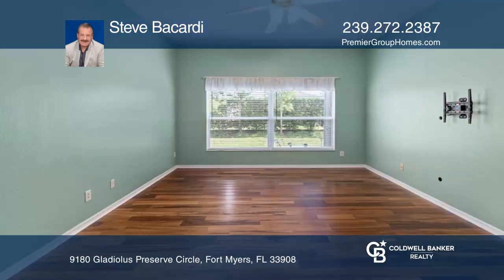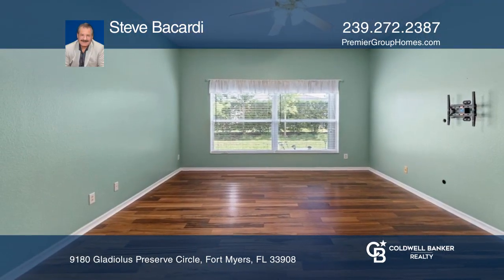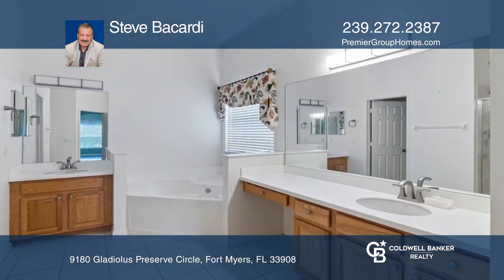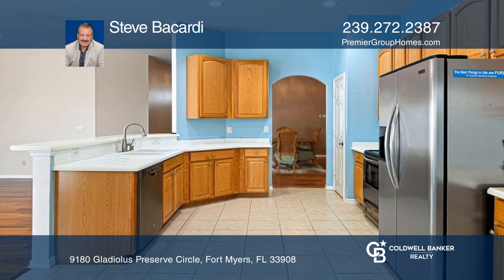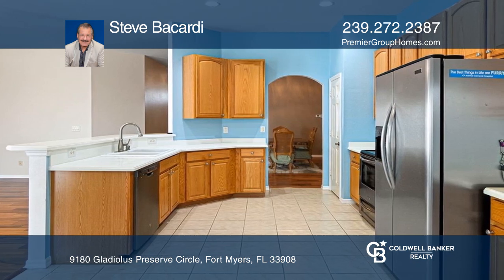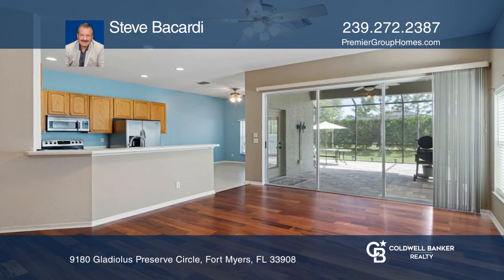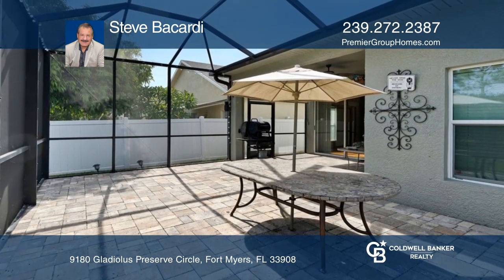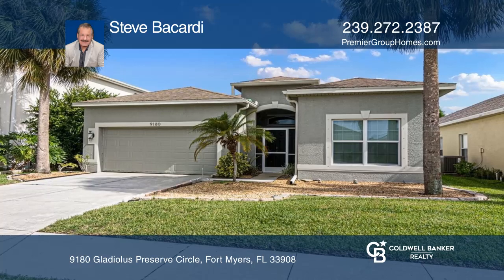9180 Gladiolus Preserve Circle Fort Myers, FL | ColdwellBankerHomes.com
9180 Gladiolus Preserve Circle, Fort Myers, FL

Location, Location, Location! This beautiful home is located in the gated community of Gladiolus Preserve in the center of town and close to the famous Ft. Myers beaches. Move-in ready upgraded and renovated home with three bedrooms, two baths, two-car garage and a South facing screened lanai. With